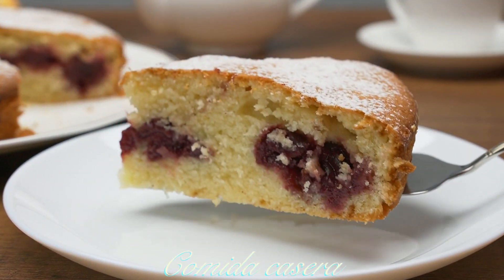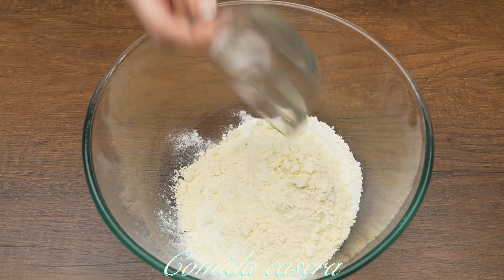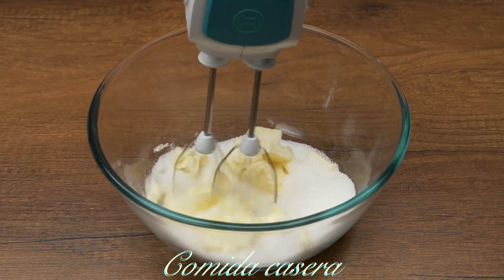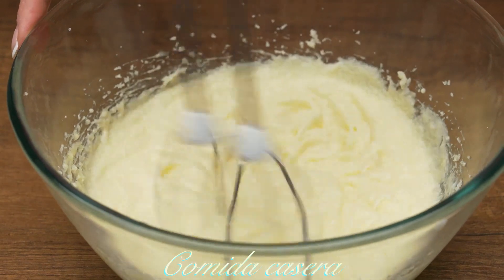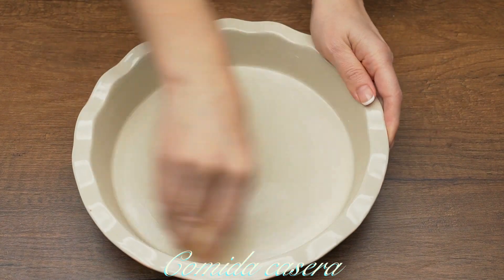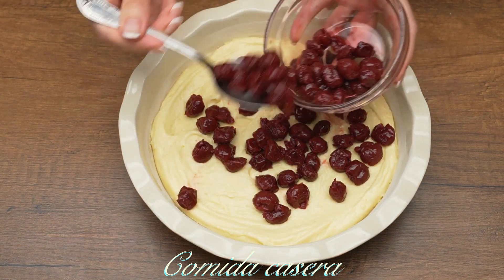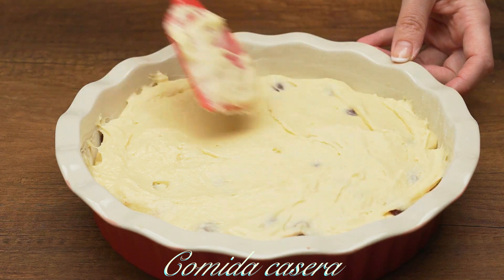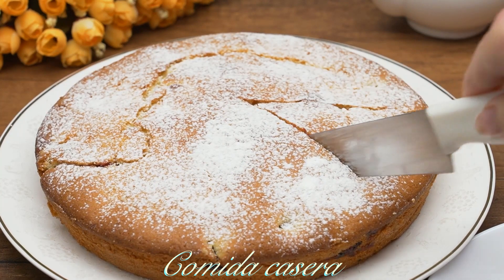Cake for tea with cherries on kefir!!COOKING AT HOME!!!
Pie with cherries from the most affordable ingredients. It is eaten in an instant, it does not even have time to cool down. Instead of cherries, you can put any other berries or cut apples into pieces. Get ready, you won't regret it.

INGREDIENTS:
canned cherries - 200 g
wheat flour - 180 g
kefir - 150 ml
butter - 120 g
corn flour - 70 g
baking powder for dough - 2 tsp